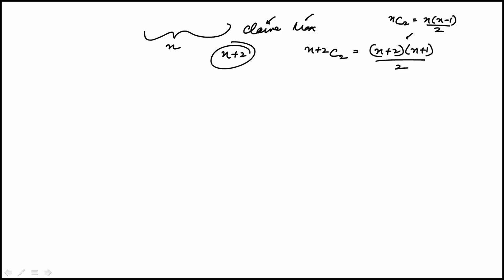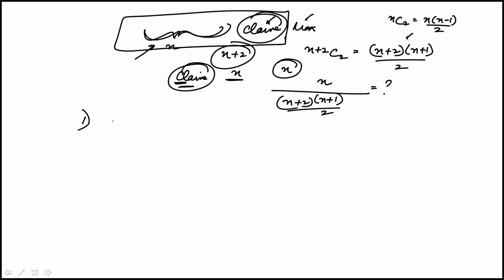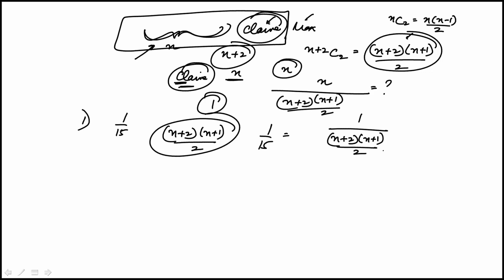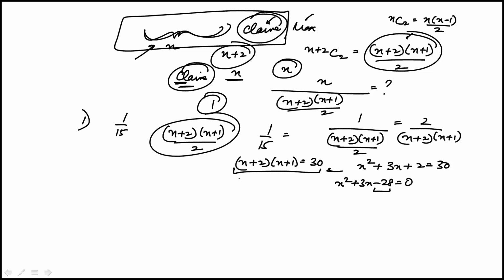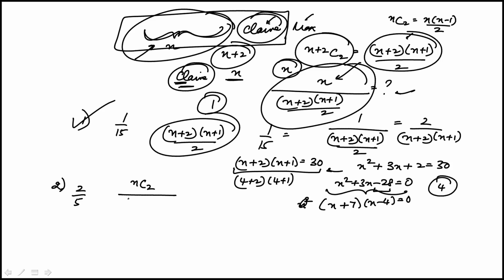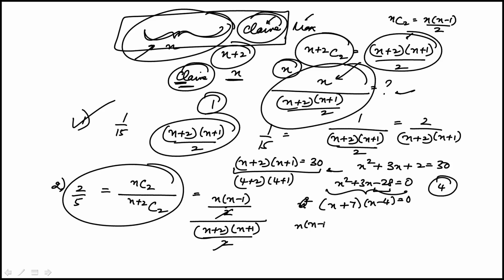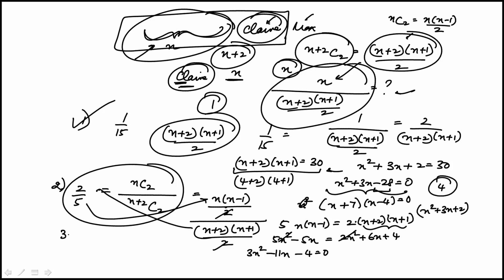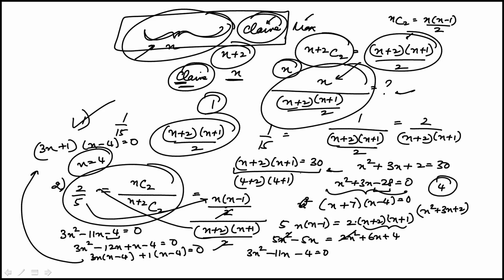Question 23 Counting and Probability GMAT Official Practice Exam 5 and 6 Data Sufficiency